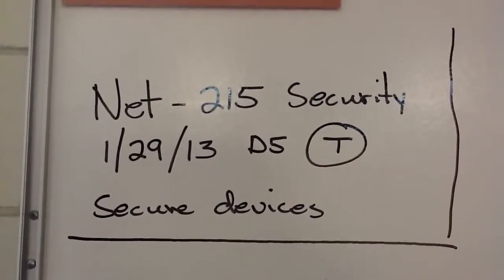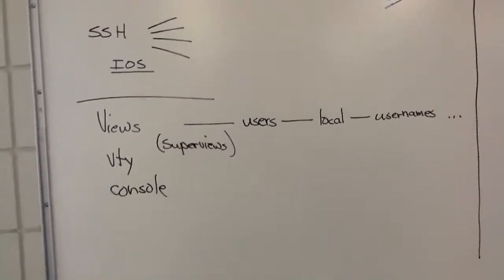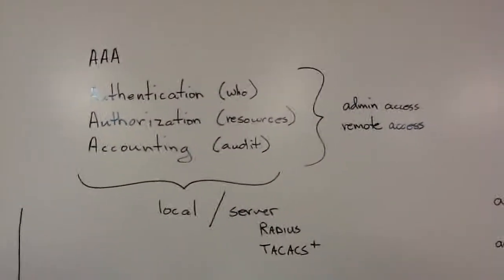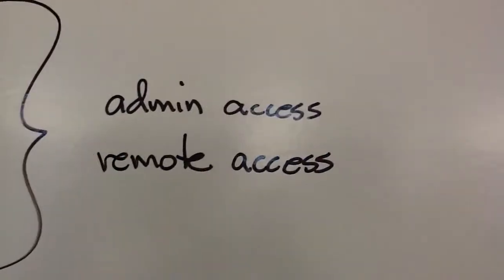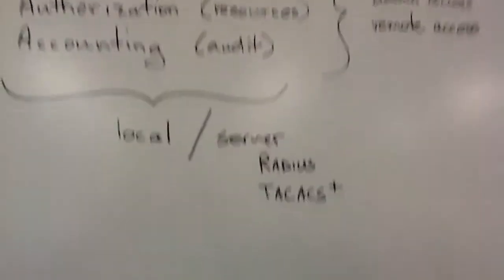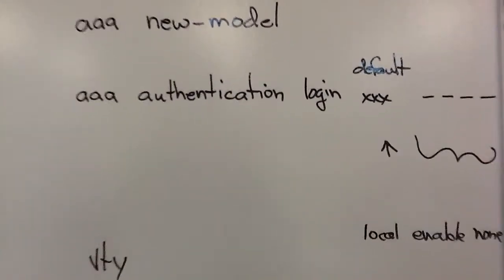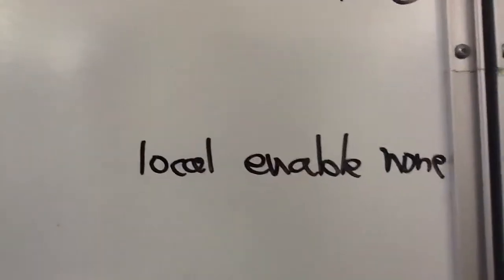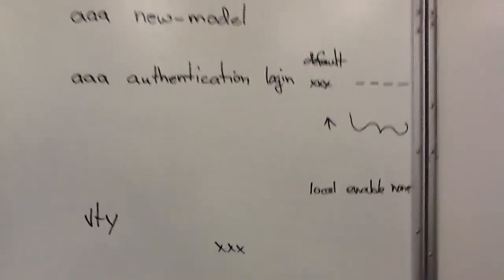NET-215 Security 1-29-13